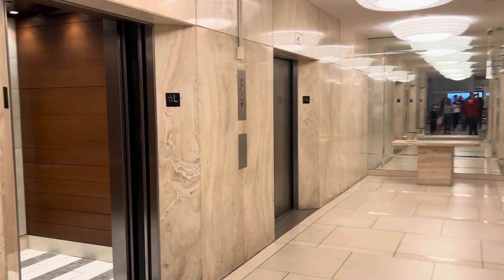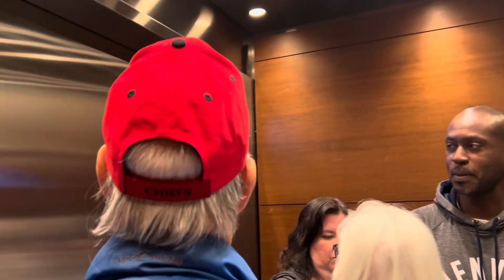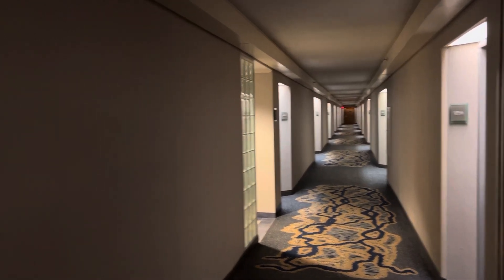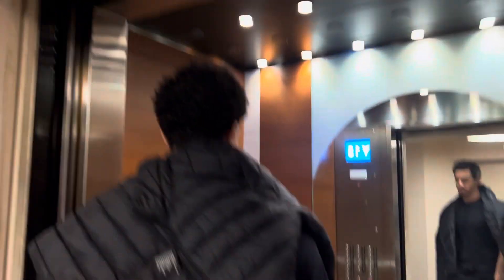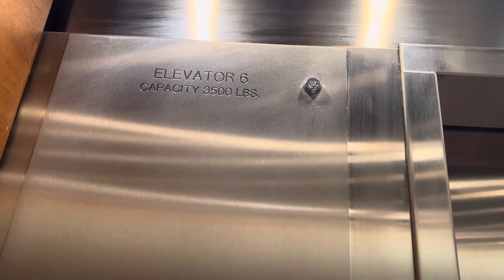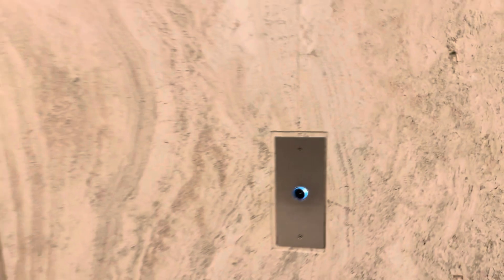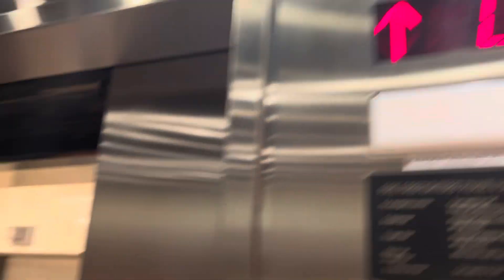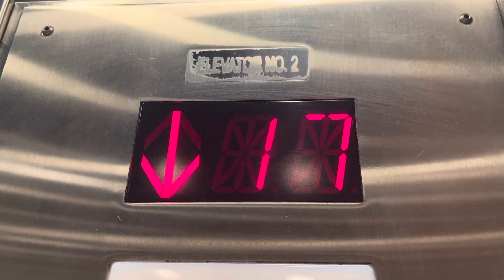Awesome Otis and Kone elevators at the Westin Crown Center in Kansas Missouri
It was kinda short because we were kind of hungry after we were done